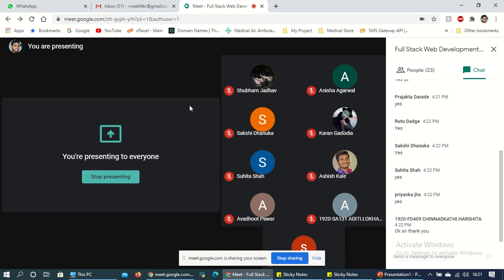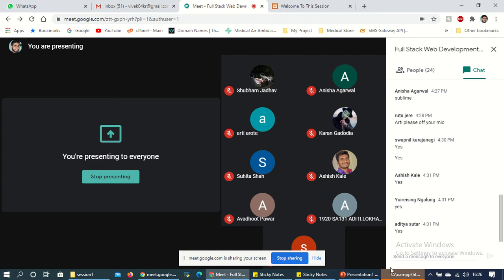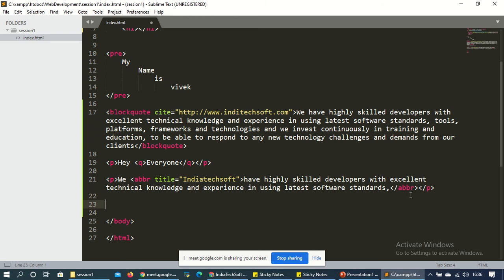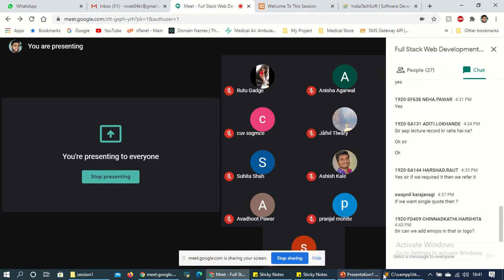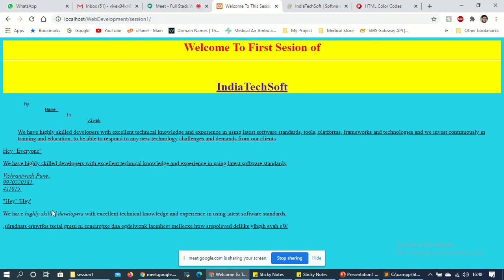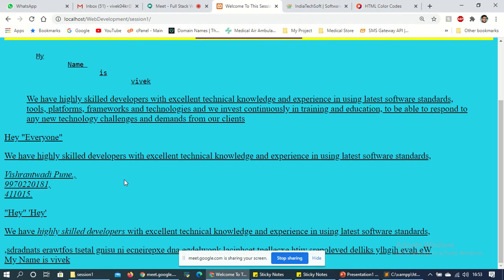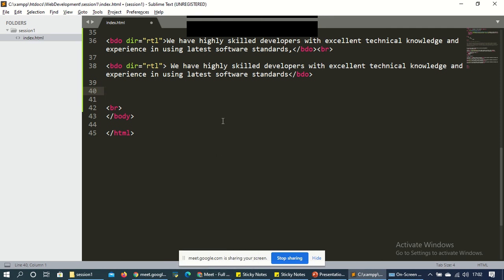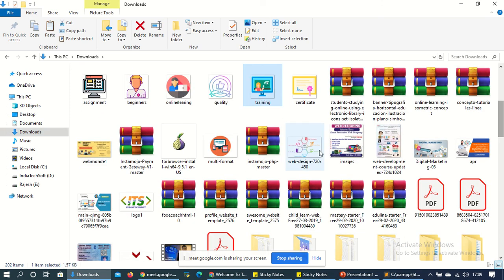Session1 Html Tags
Session 1 of web development internship program